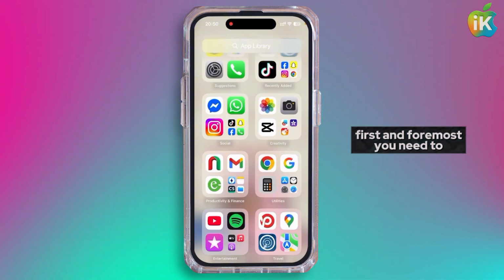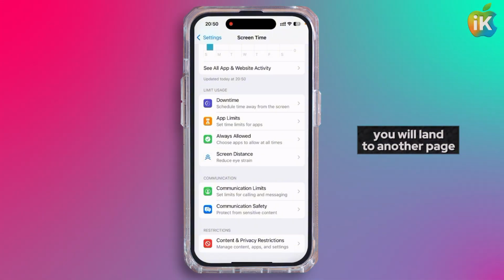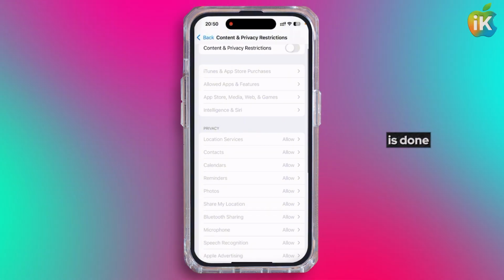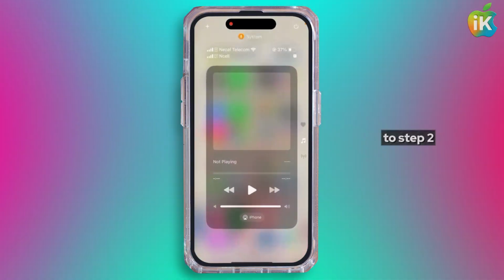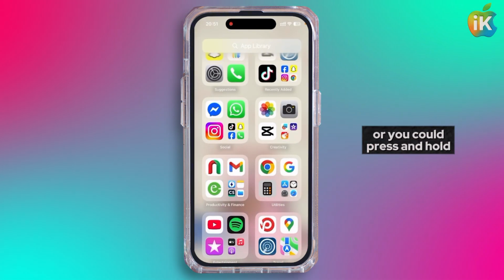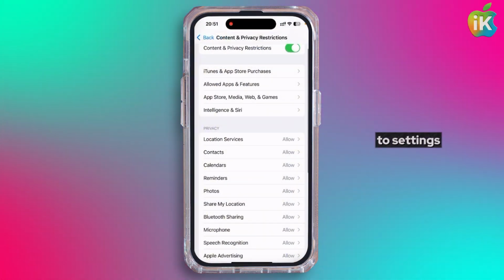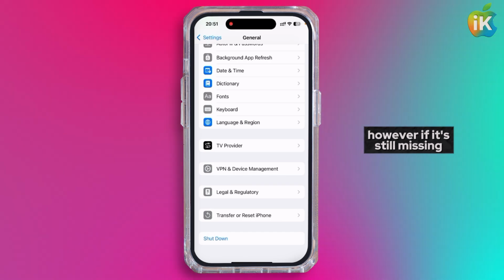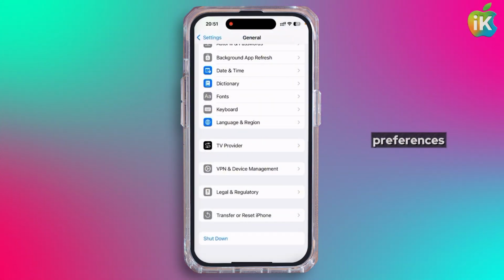How To Fix Face ID and Passcode Missing in Settings on iPhone (2025 GUIDE)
How To Fix Face ID and Passcode Missing in Settings on iPhone | Restore Face ID & Passcode Menu (2025 GUIDE) 🛠️📱 | Step-by-Step Troubleshooting Guide

Seeing “Face ID & Passcode” missing from Settings on your iPhone in 2025? This comprehensive guide walks you through every method to recover the option, diagnose why it disappeared, and restore normal authentication controls.

In this video:
0:00 – Introduction
0:10 – How To Fix Face ID and Passcode Missing in Settings on iPhone

We’ll cover the full troubleshooting flow: restart and force restart your iPhone, check for restrictive Configuration Profiles or Mobile Device Management (MDM) that hide or disable Face ID, disable Screen Time or content/privacy restrictions, update to the latest iOS build, and reset all settings without losing data. If the menu is still gone, learn how to backup and perform a restore (including recovery/DFU mode) to repair system corruption. We’ll also explain when missing options signal hardware-level issues or supervised device policies, and what to do—like running Apple diagnostics or contacting support.

Regain control of authentication—follow this 2025 guide to fix the missing Face ID & Passcode settings on your iPhone effortlessly!